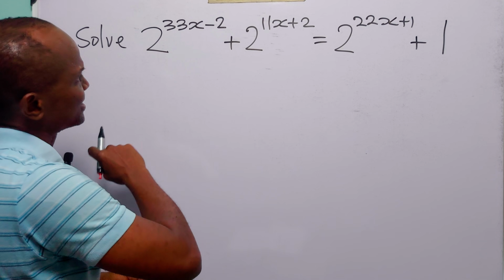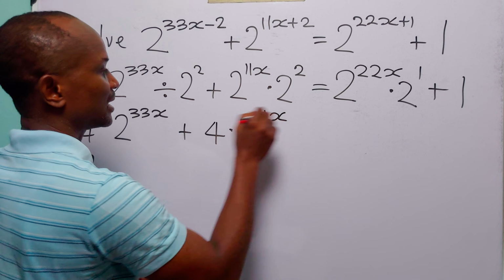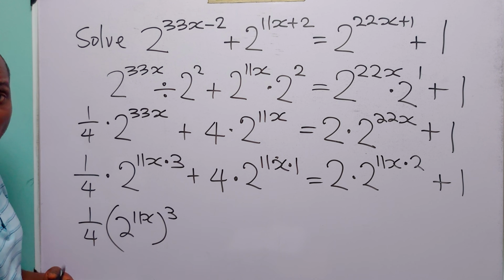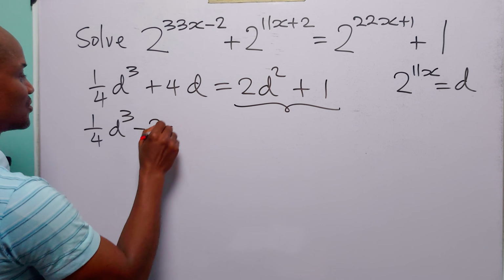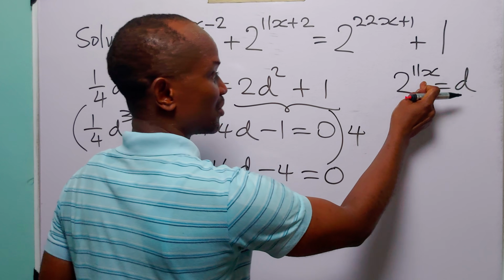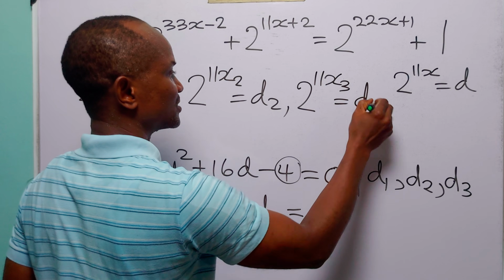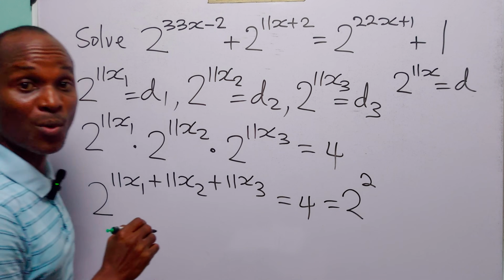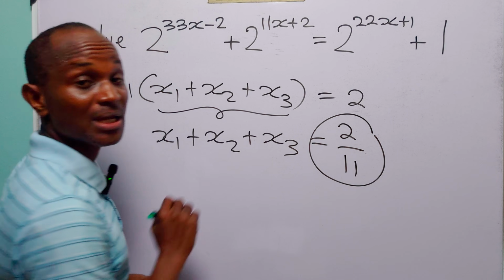Can You Solve This ISI Entrance Exam Exponential Problem?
How to find the sum of roots.  In this math tutorial, we solve an Indian Statistical Institute Entrance Exam problem: Find the sum of the roots of 2^(33x−2) + 2^(11x+2) = 2^(22x+1) + 1. At first glance this exponential equation looks impossible because the variable appears in multiple exponents with different linear expressions, but with the right structural insight the equation transforms into something far more manageable. Instead of brute-force logarithms, we exploit the hidden pattern in the powers of 2 and reduce the problem to a clean algebraic form that allows us to determine the sum of the solutions elegantly.

This is exactly the type of high-level algebra question that tests deep exponent manipulation skills, pattern recognition, and competition-level thinking. If you are preparing for ISI, advanced entrance exams, or enjoy solving challenging exponential equations that require strategy rather than memorized formulas, this walkthrough will sharpen your mathematical problem-solving instincts.